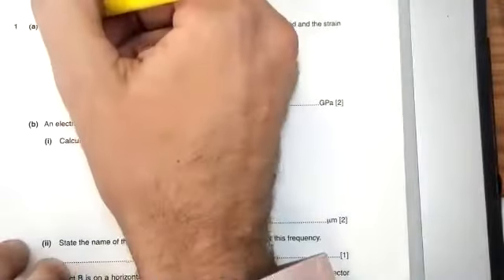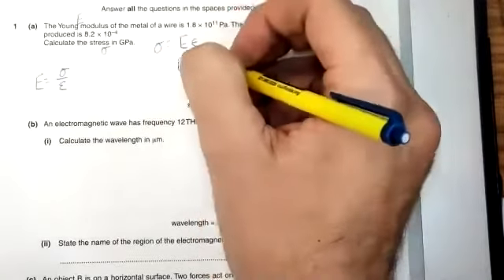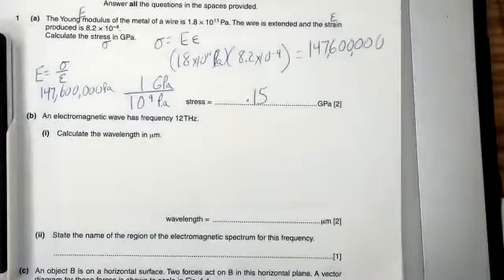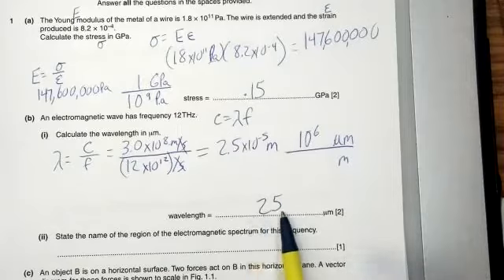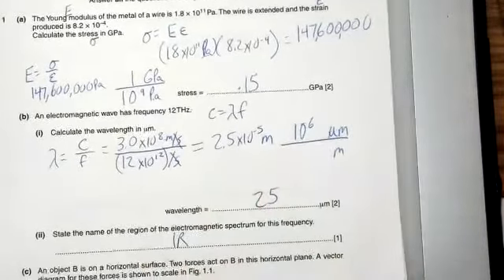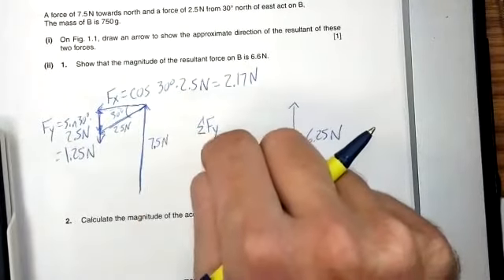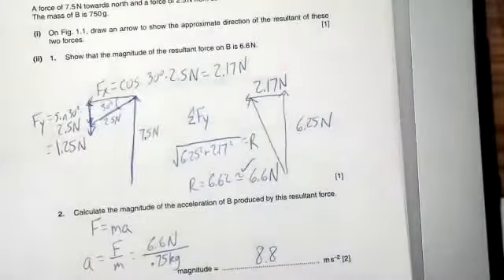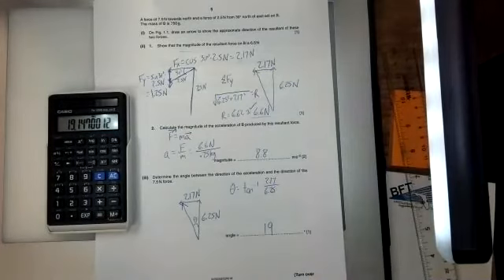Adding coplanar forces worked example